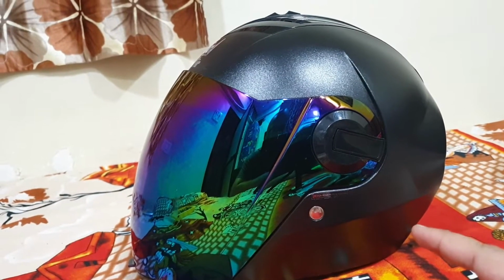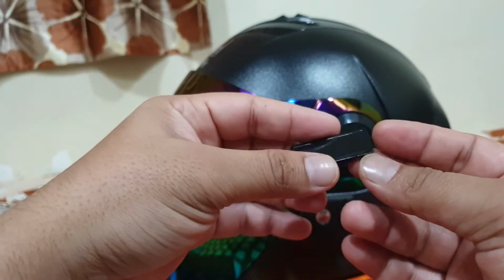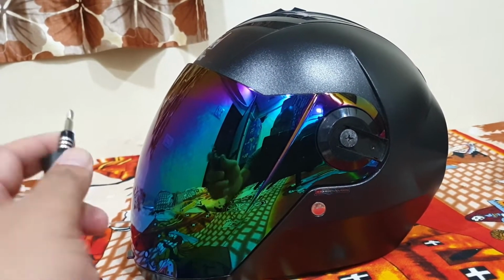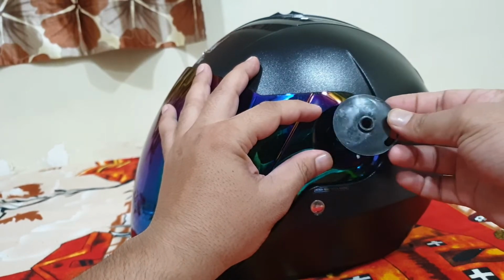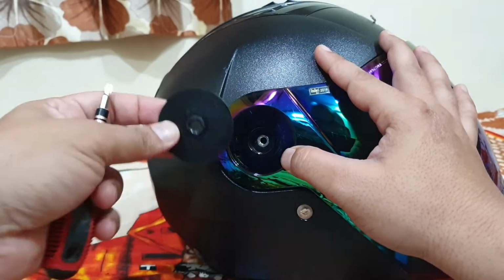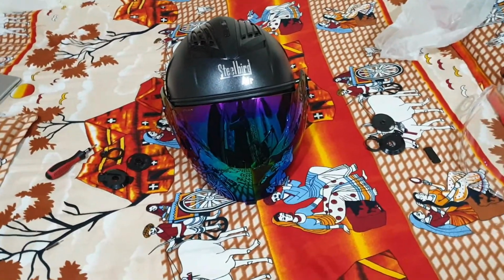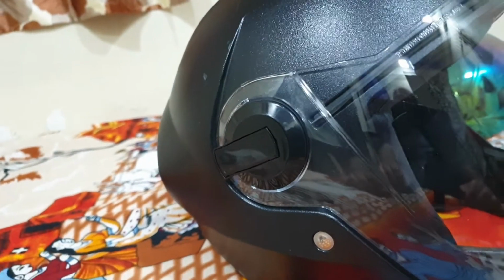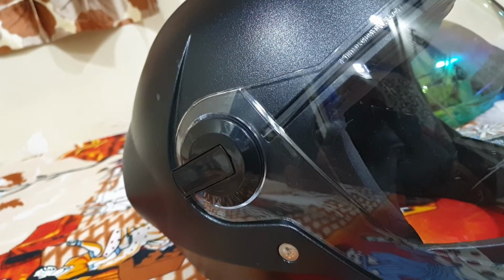How to change visor Steelbird Air SBA 2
I have a Steelbird Air SBA 2  helmet. I am using this helmet from last 6 months. It comes with 2 visor in the box. Clear visor and tinted visor.
Here is the step by step process on how to change the visor without cracking it.
Just search Mahesh Panchal